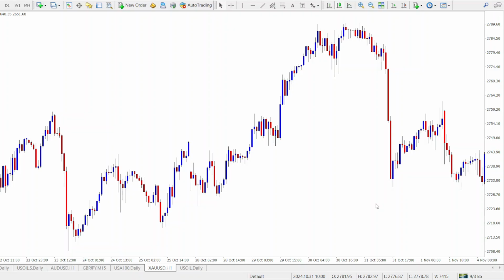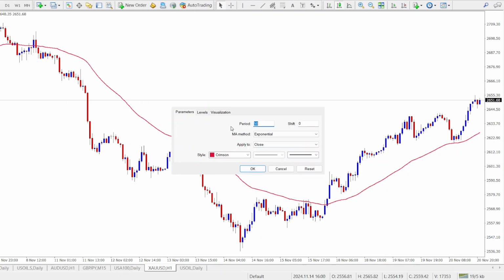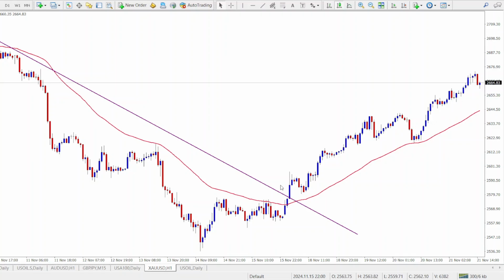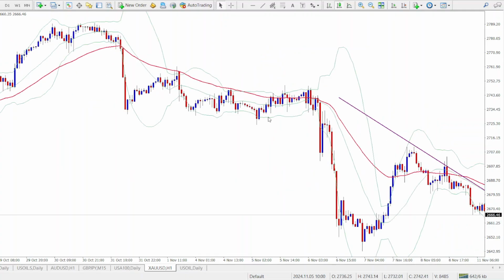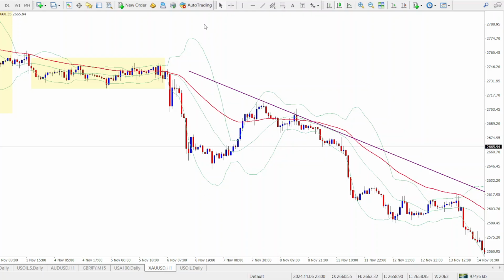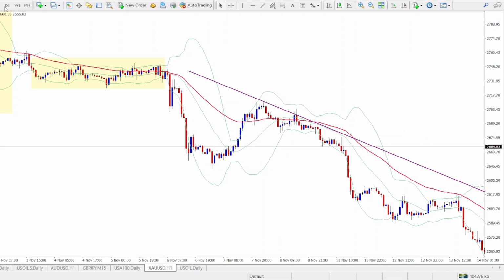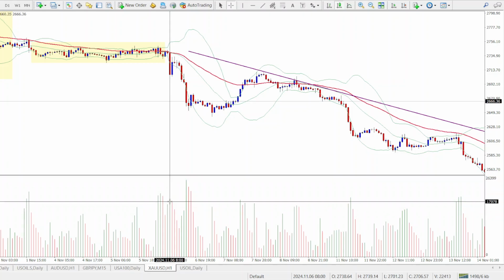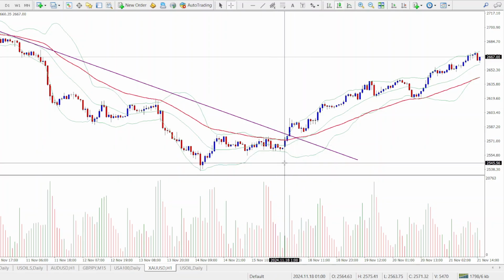How to Use the Best Breakout Indicators in MT4 & MT5 for Maximum Trading Profits!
Breakout trading is one of the most exciting strategies in forex, but success depends on knowing which indicators to use. In this video, we’ll dive into the most effective breakout trading indicators, including Moving Averages, Bollinger Bands, and Volume indicators. Learn how these tools can help you identify potential breakouts before they happen.

I’ll also show you how to set up these indicators on your charts and interpret them effectively. Whether you’re a beginner or an experienced trader, this guide will enhance your trading strategies and help you stay ahead in the market.